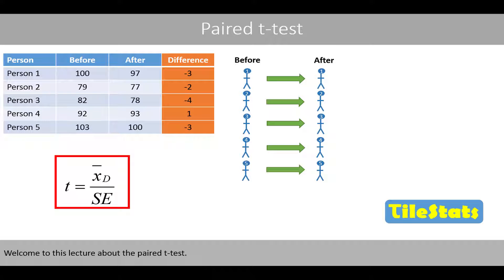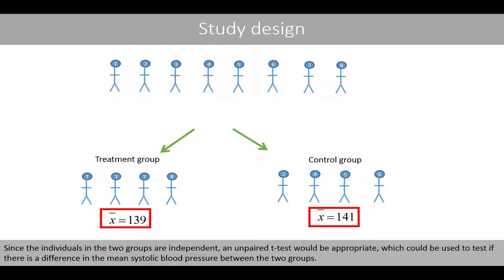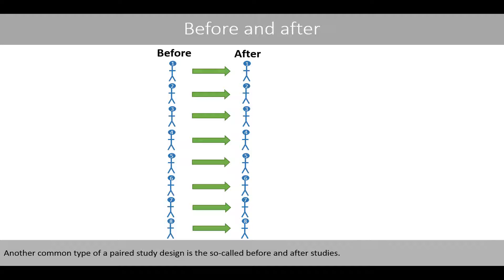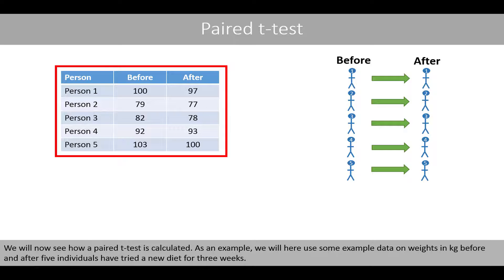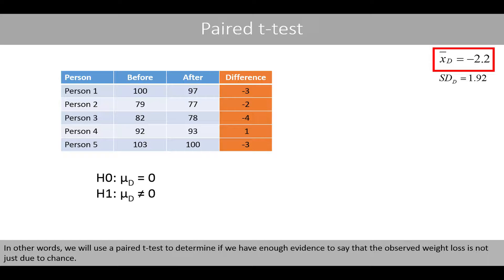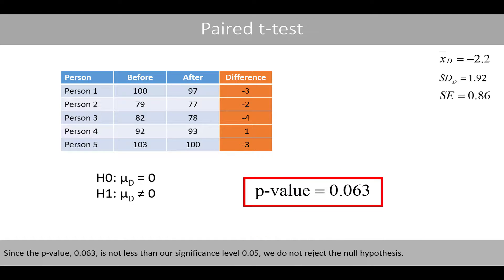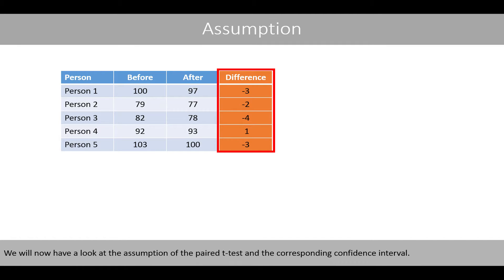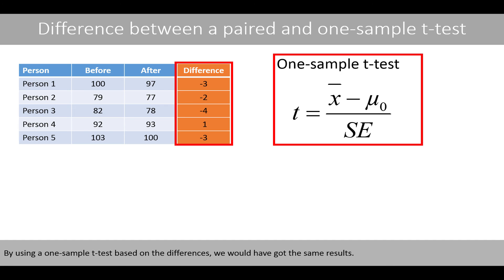The paired t-test | explained with a simple example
In this video, we will discuss the paired t-test and the corresponding confidence interval.
1. Paired study designs (0:24)
2. How to calculate the test statistic (04:47)
3. Confidence interval of a difference (08:50)
4. Paired vs the one-sample t-test (10:42)